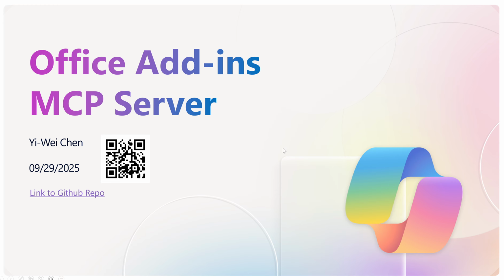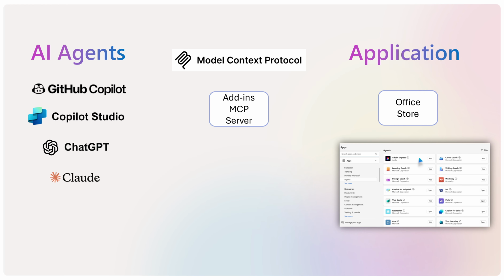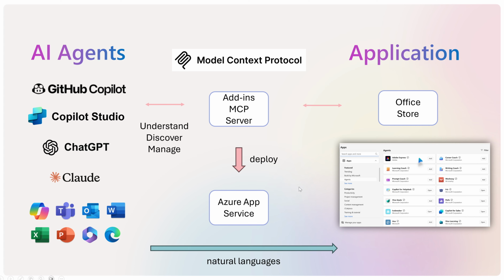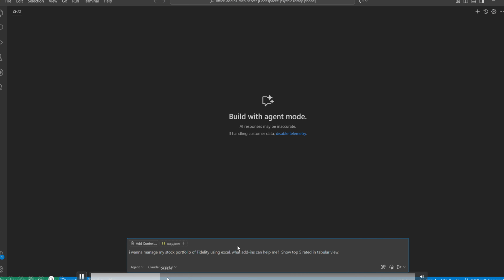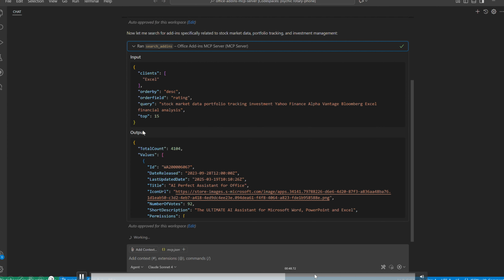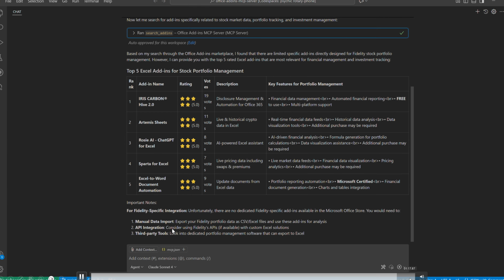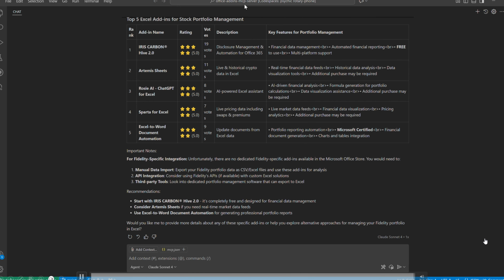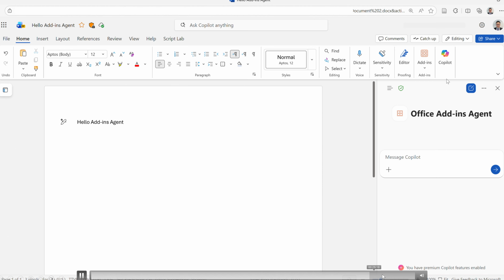Office Add-ins MCP Server Demo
🚀 Revolutionizing Office Add-ins with AI Agents | MCP Server Demo
Discovery Microsoft 365 add-ins through AI! Connect GitHub Copilot, Copilot Studio, ChatGPT, and Claude with Office Store using our MCP Server.
🎯 What You'll See:
✨ AI-powered add-in discovery through natural conversation
🔧 Live demos: GitHub Copilot + Copilot Studio integration
💼 Deploy across Teams, M365 Copilot, Word, Excel, PowerPoint & more
🏗️ Solution:
MCP Server deployed as Azure App Service connects AI agents to Office Store.